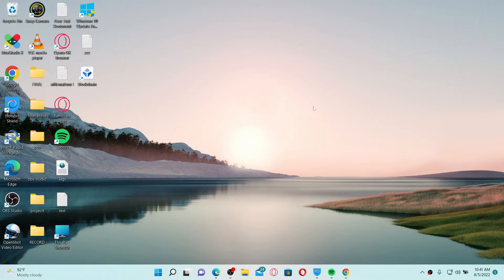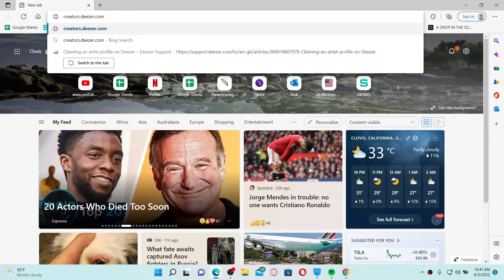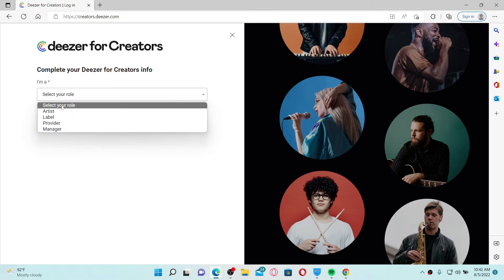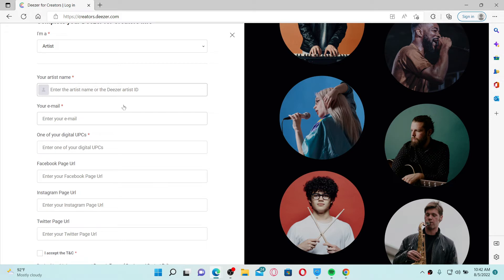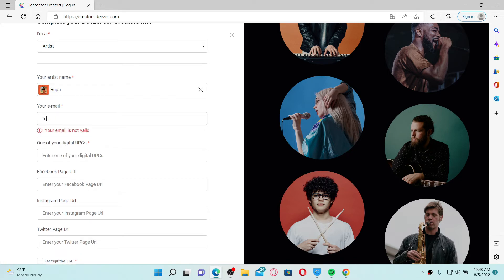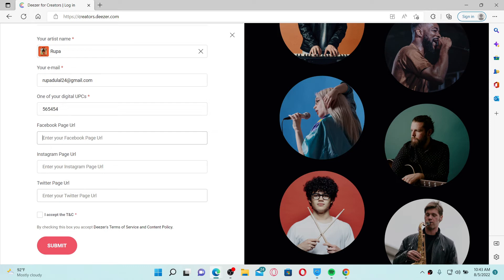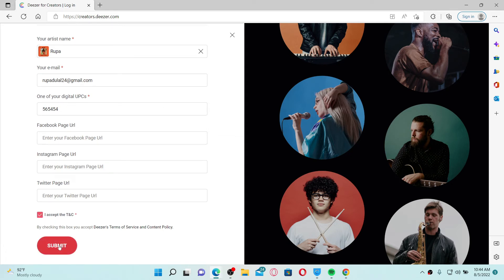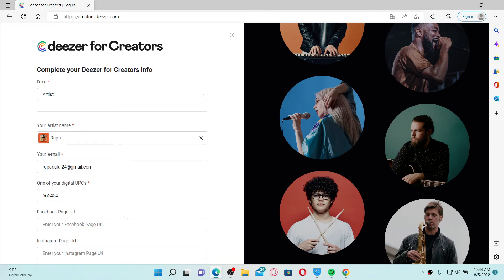How To Claim Deezer Artist Profile | Claiming Artist Profile on Deezer (2022)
In this video I am going to guide you How To Claim Deezer Artist Profile.

CHAPTERS
0:00 - Intro
0:21 - How To Claim Deezer Artist Profile
1:52 - Outro

Hey EveryOne!